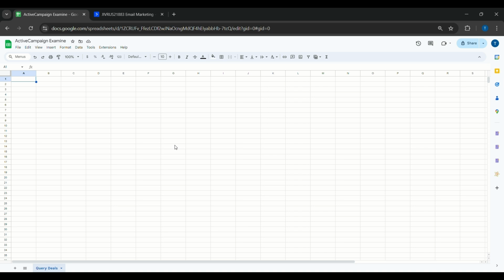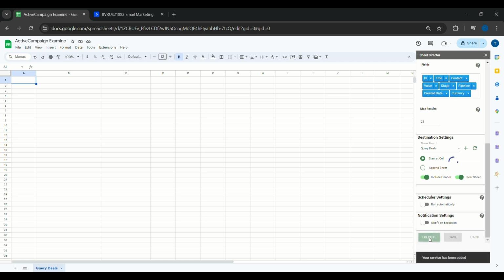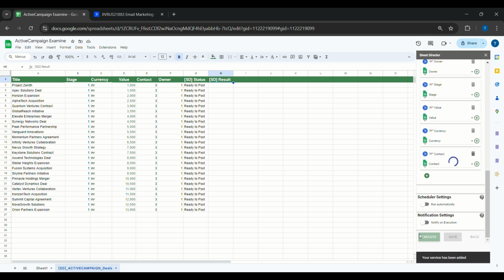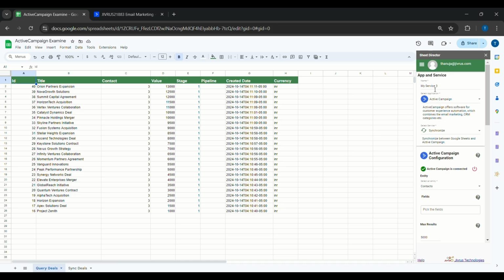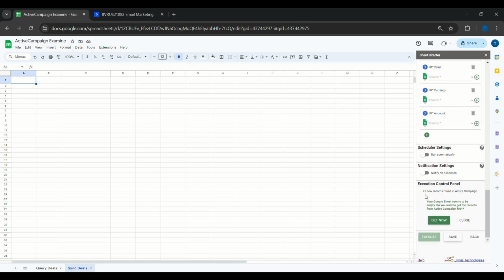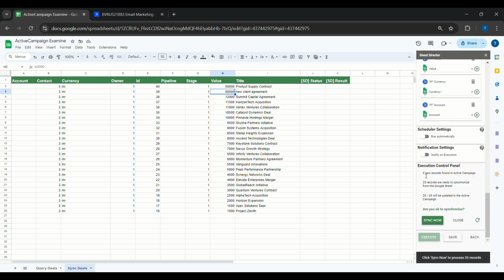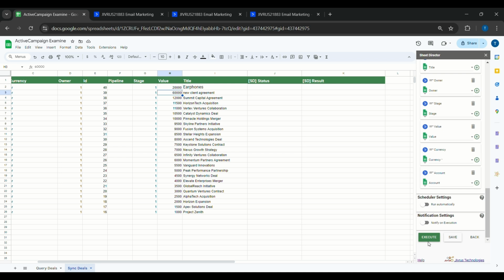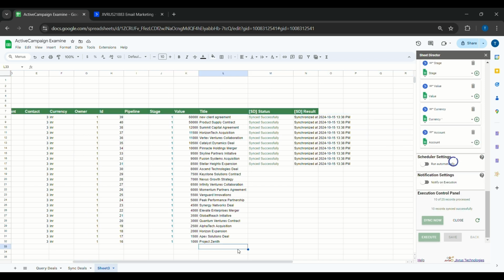How to integrate Google Sheets and ActiveCampaign-GET/CREATE/UPDATE ActiveCampagin and Google Sheets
This video demonstrates how to integrate Google Sheets and ActiveCampagin
— Pull data from ActiveCampaign and present it into Google Sheets.
— Post rows from Google Sheets into ActiveCampaign for bulk creation using a simple configuration in Sheet Director.
— Sync between Google Sheets and ActiveCampaign.

1. How to get all the ActiveCampaign Deals to Google Sheets.
2. How to Create ActiveCampaign Deals from Google Sheets.
3.  How to update the Google Sheets or  ActiveCampaign Deals from Google Sheets / ActiveCampaign.

Timecodes
0:00 - Intro
0:45 - How to get credentials to connect from ActiveCampaign?
1:20 - How to query Deals from ActiveCampaign to Google Sheets?
2:27 - How to post Deals from Google Sheets to ActiveCampaign?
5:30 - How to sync the Google Sheets or ActiveCampaign Deals from Google Sheets / ActiveCampaign?